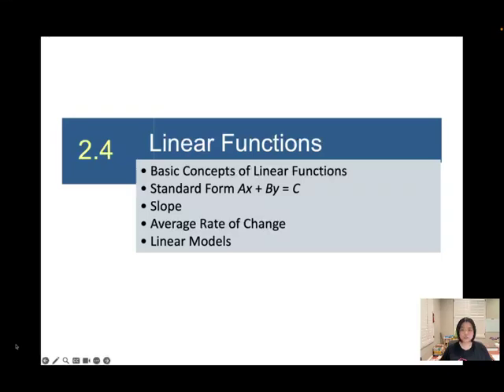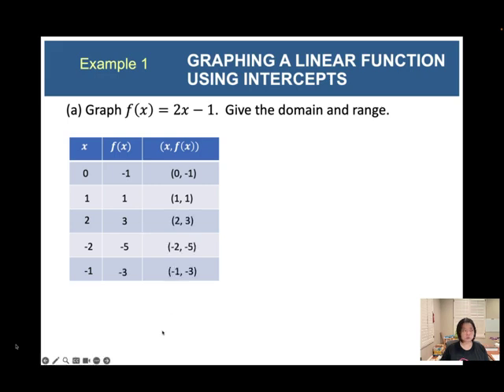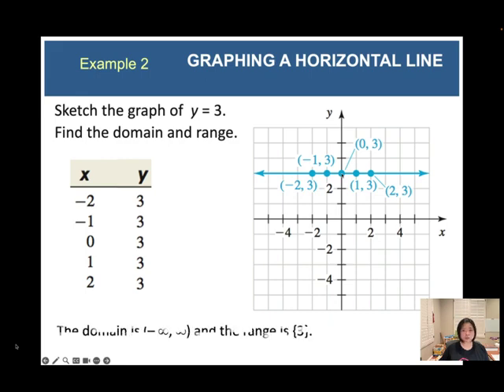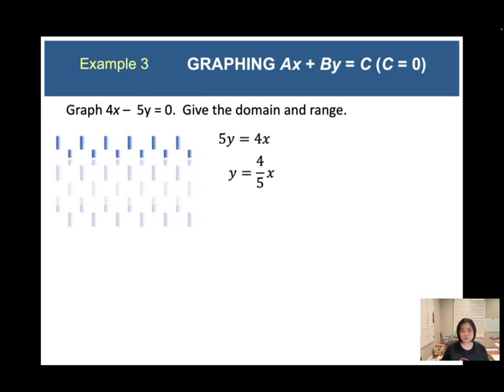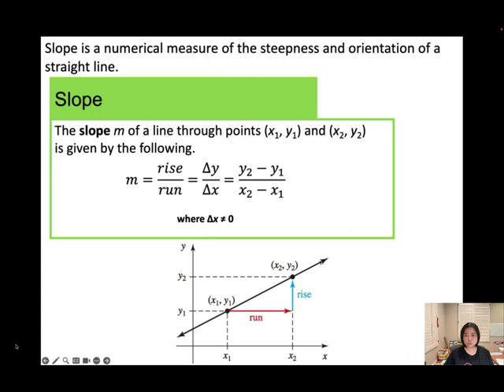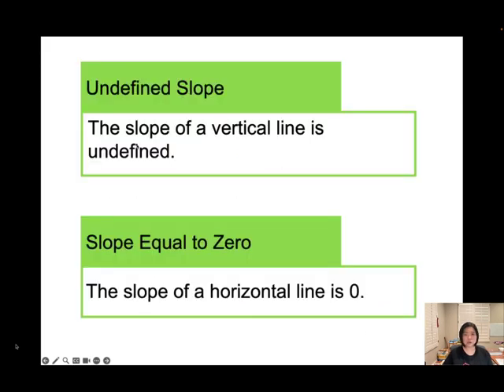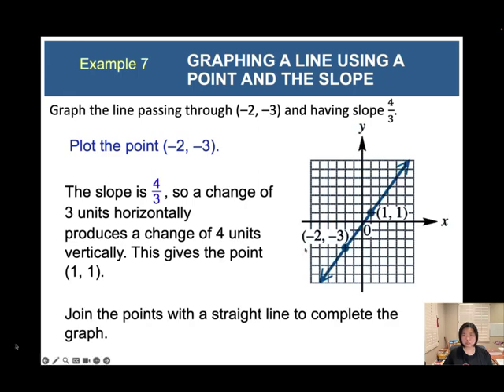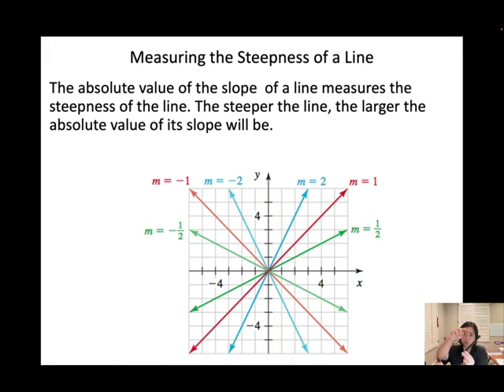M245 S2.4 Linear Functions